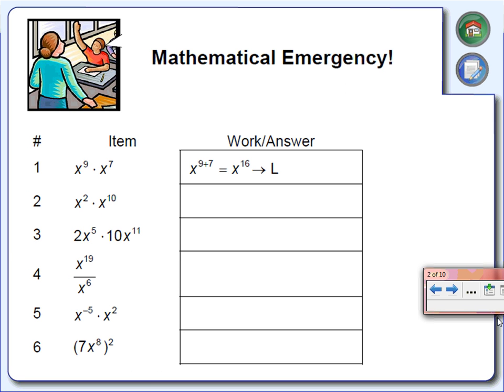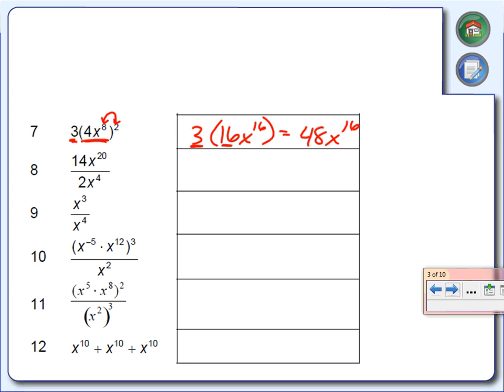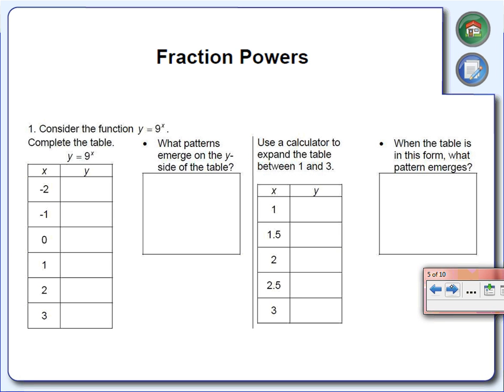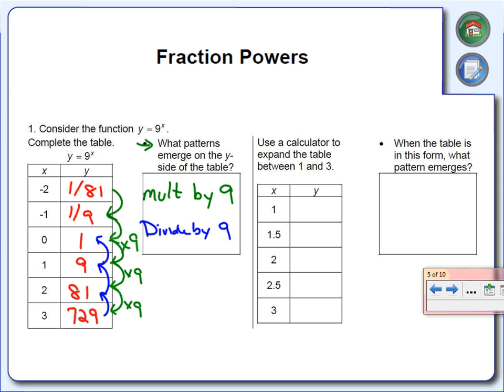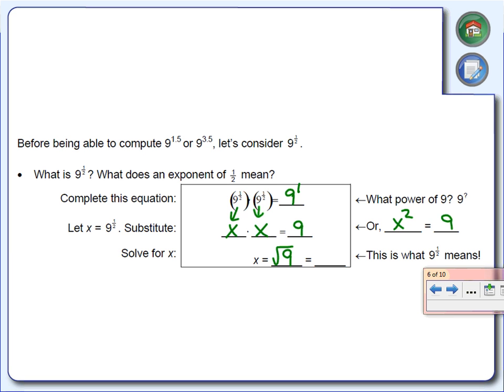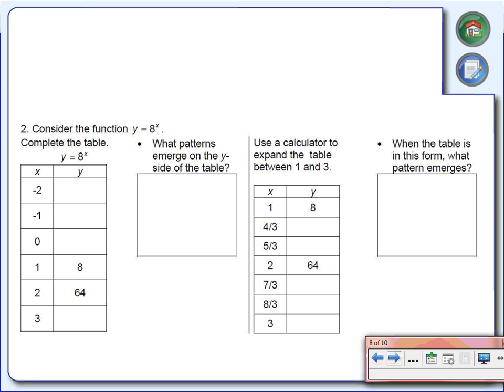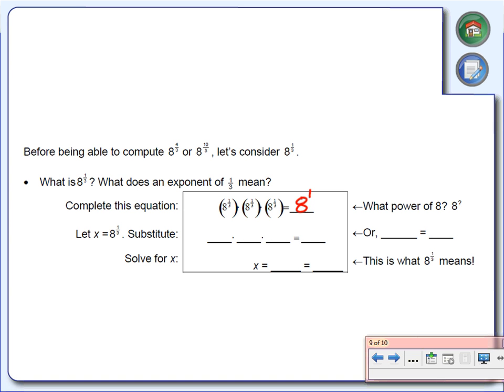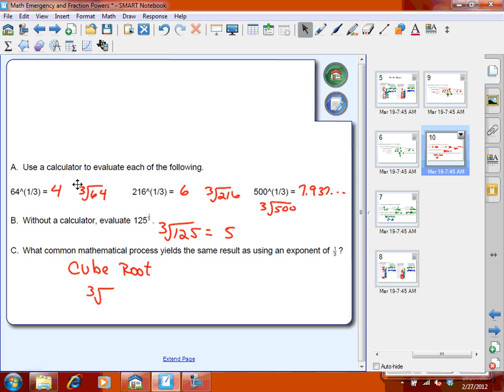Fraction Powers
Objective: Know what the exponent 1/2 means. Know what the exponent 1/3 means.    Evaluate expression with an exponent of 1/2 without a calculator. Evaluate expression with an exponent of 1/3 without a calculator